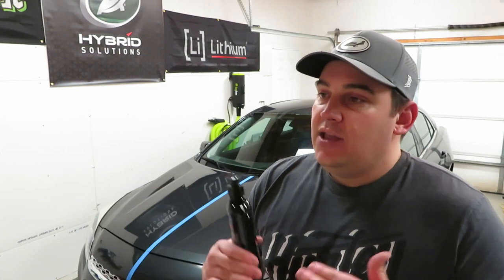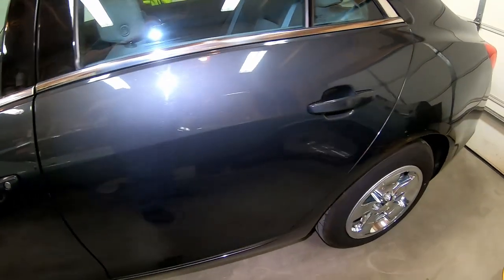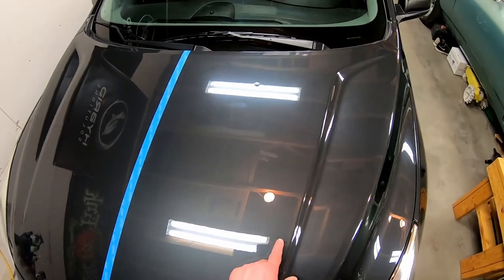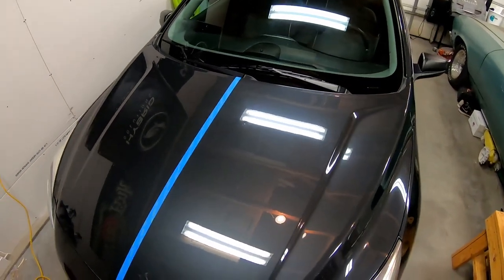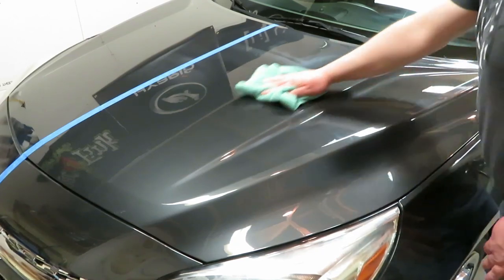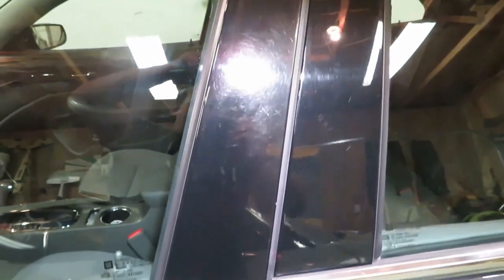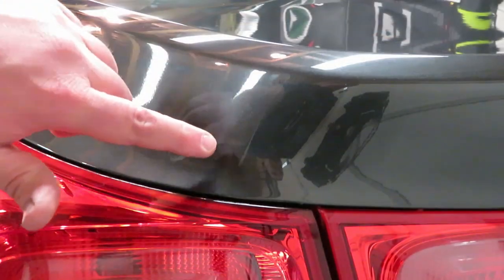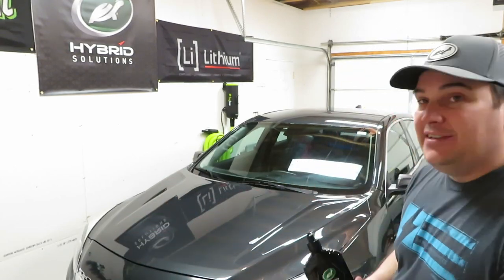Turtle Wax 1 & Done Compound | A Compound NOT to be over looked!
In this video we will be taking a look at the all NEW Turtle Wax Hybrid Solutions PRO 1 & Done Compound! I know the video is a bit long but you are not going to want to miss any of it. I cover a lot of different areas, paint defects, and how the product is to use while putting this new compound through it's paces!